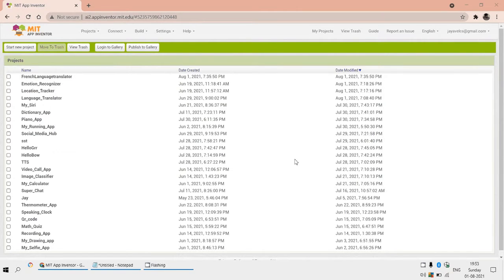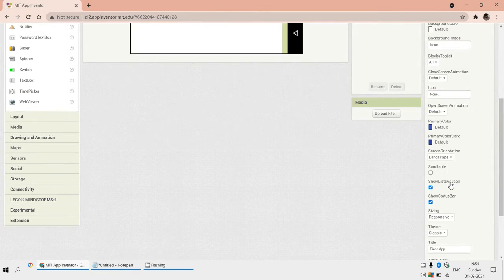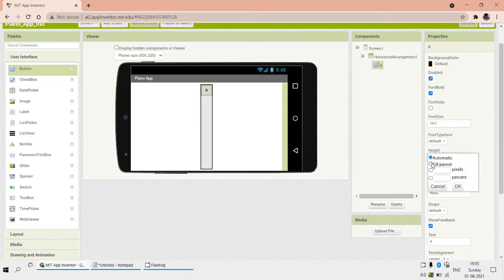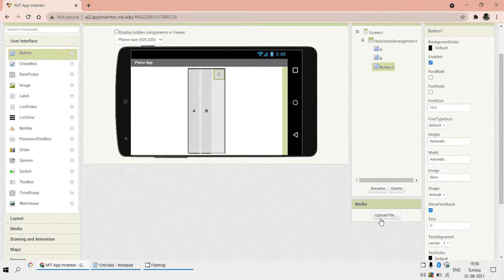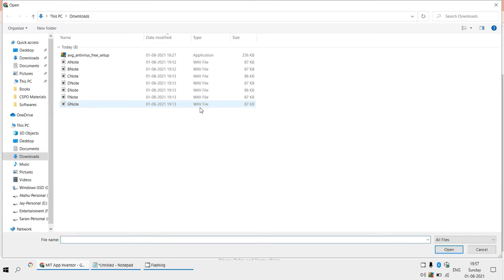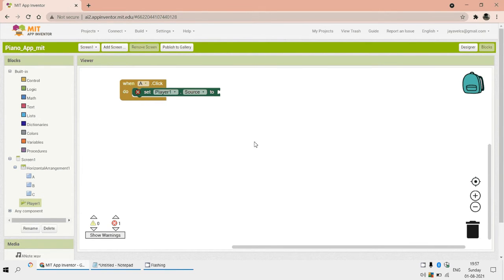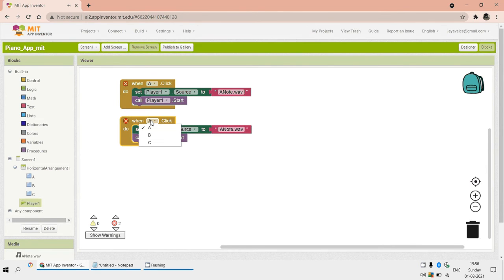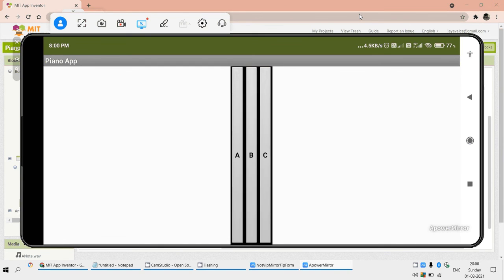Piano App using MIT App Inventor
In this video, You can learn how to make Piano App using MIT App Inventor